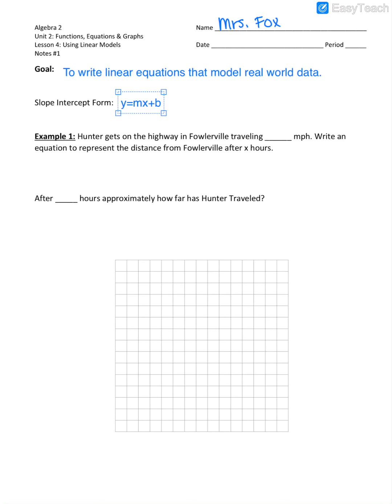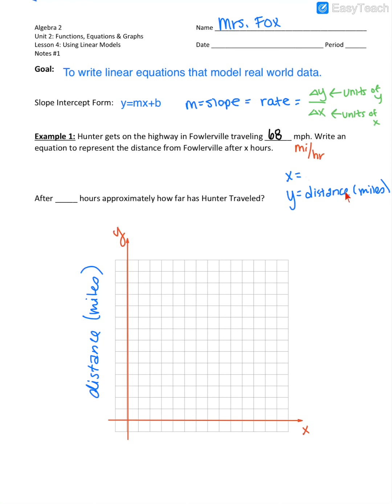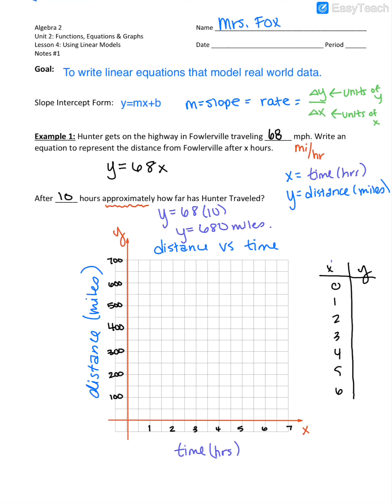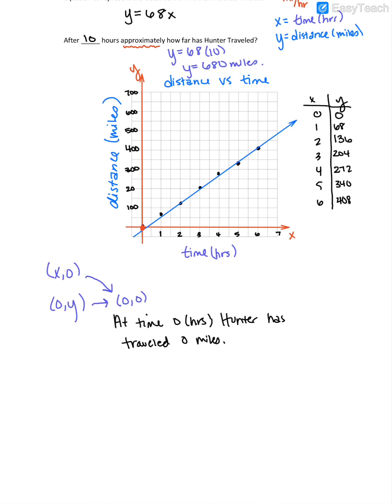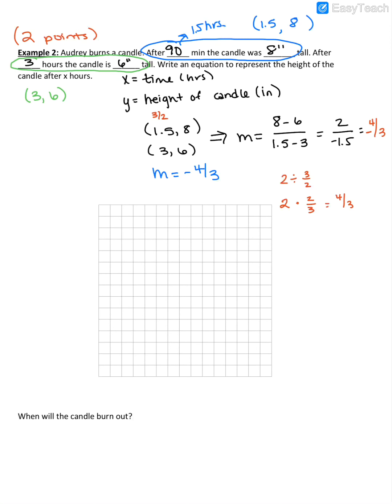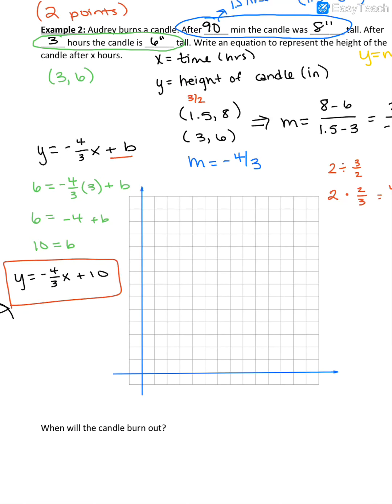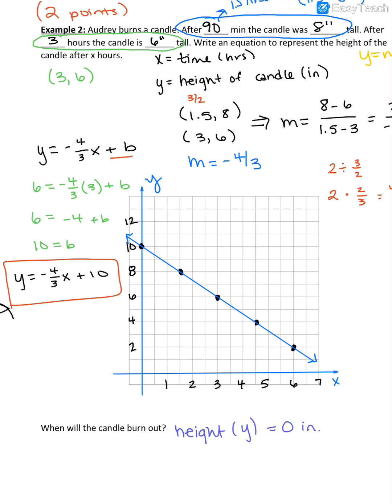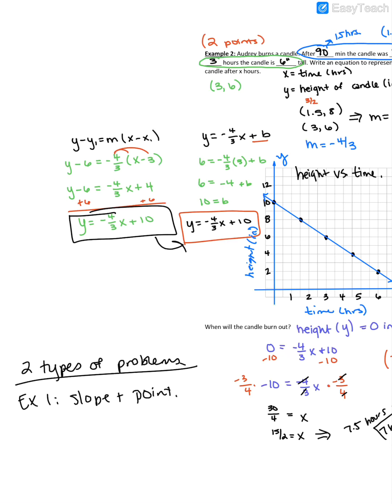Fox - Algebra II - 2.4 (1) Notes